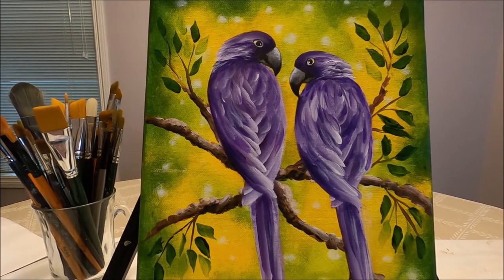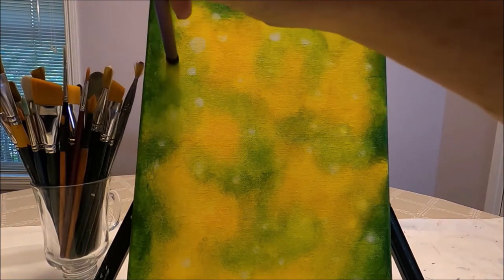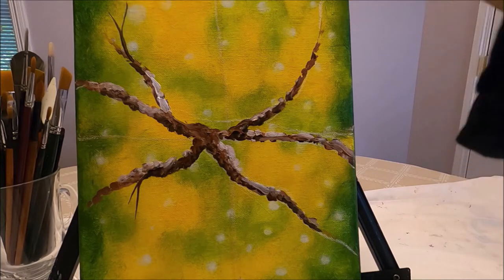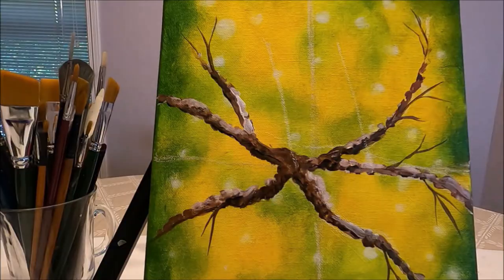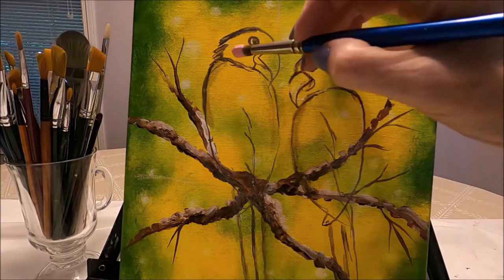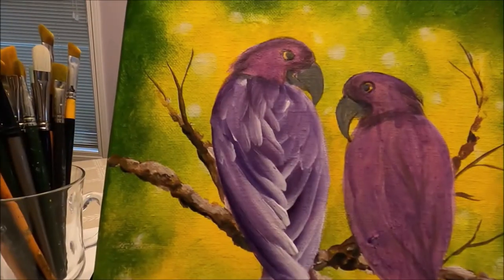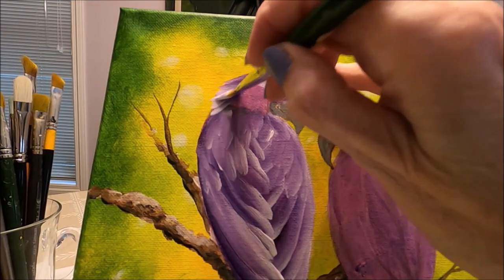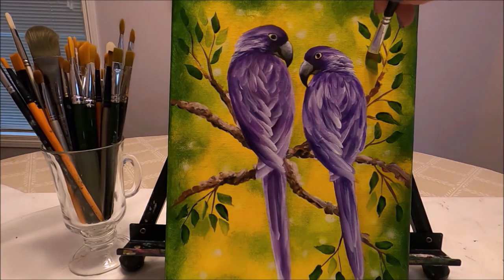Painting Purple Parrots in One Stroke Style with Paulina Art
Hello my friends!  In this video, I paint step by step these two purple parrots using easy techniques to create beautiful results!   I will also show you how to draw the parrots using simple techniques.

For this painting, I use the Liquitex Basics acrylic paint, you can use whatever acrylic paint you choose, the colors I use are: Titanium White, Ivory Black, Burnt Umber, Burnt Sienna, Dioxazine Purple,  Alizarin Crimson, Cad Yellow Deep, Hookers Green, and Light Olive Green.

Link to the sponges I used for the background

Link to Real Techniques blending brushes